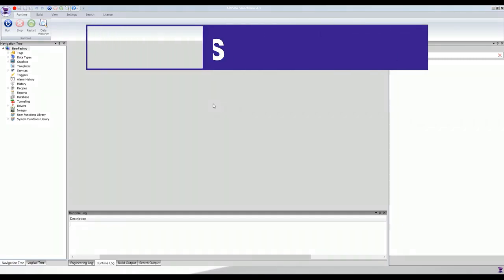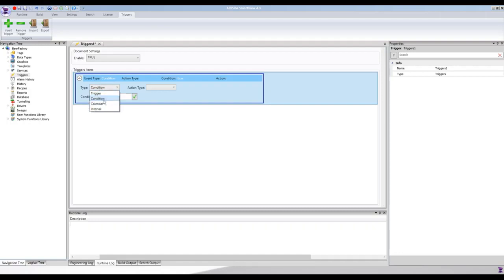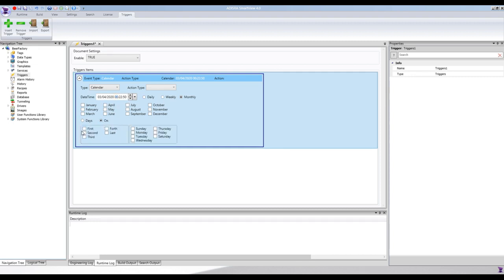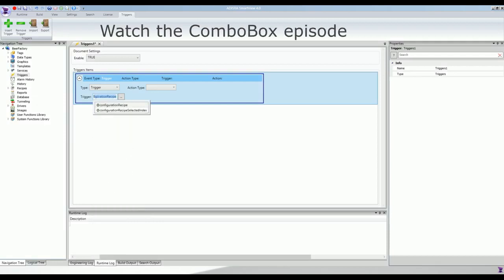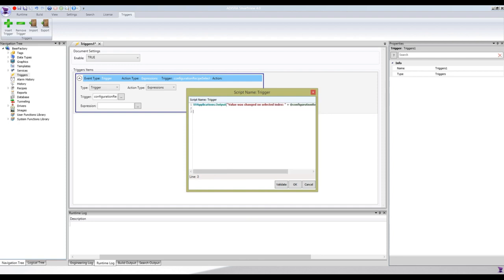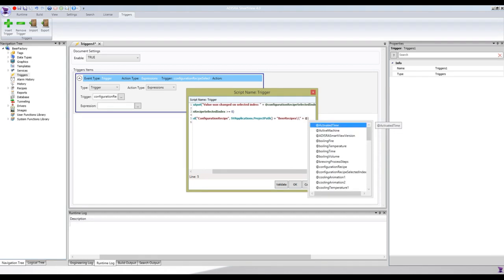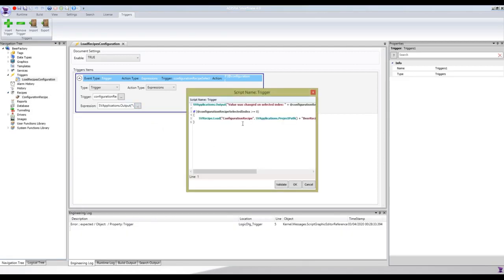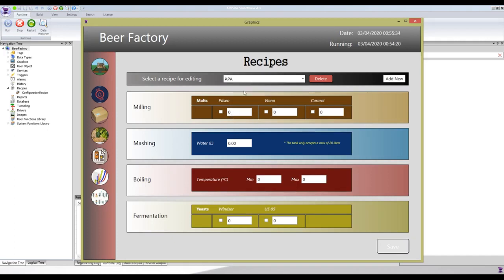#12 Triggers ADISRA® SmartView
In this video you will learn the different types of Triggers such as Trigger type, Condition, Calendar and Interval.

In the demo we will use the trigger type to load recipes whenever the selected index of a combobox is changed.

We will also see the application running and hopefully you will be able to understand how powerful and useful the triggers can be.

You will get in touch with:
- Triggers
- Trigger Type
- Condition Type
- Calendar Type
- Interval Type
- Recipes
- Load Recipes